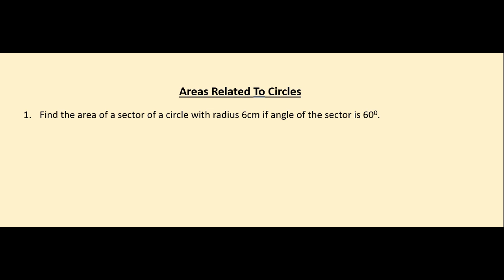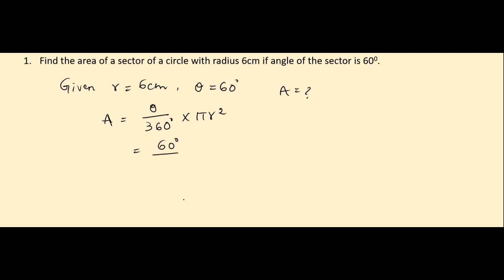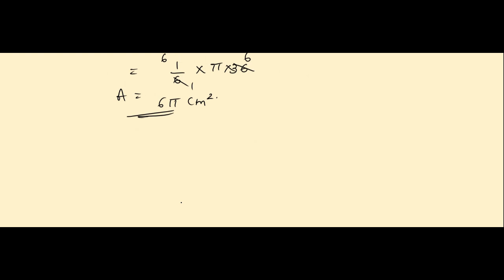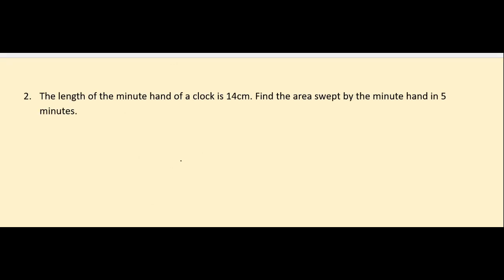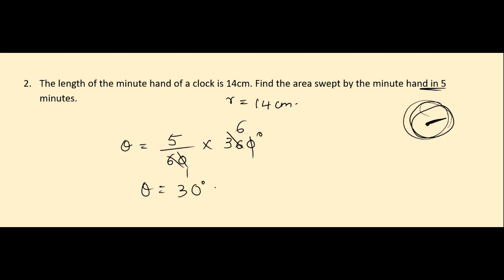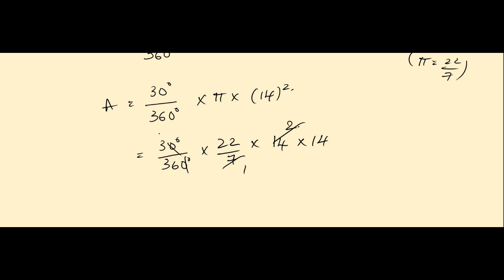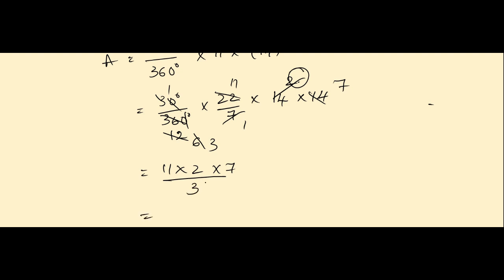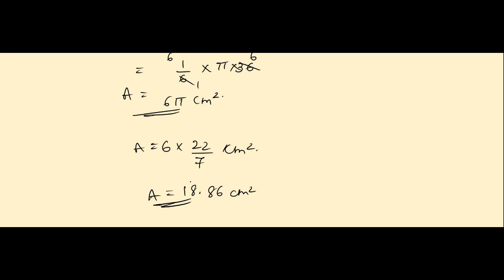Day-22 Class 10 Areas Related To Circles Problem with solution|Class10 Ch 11